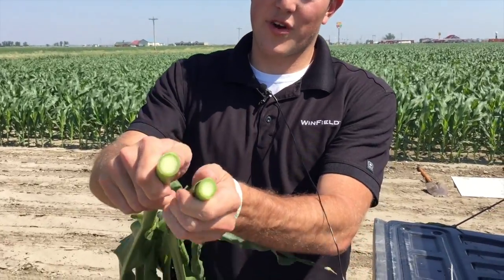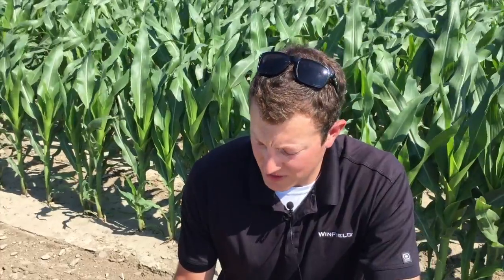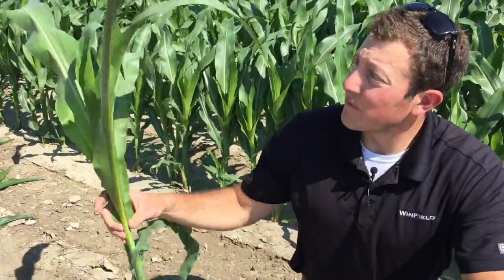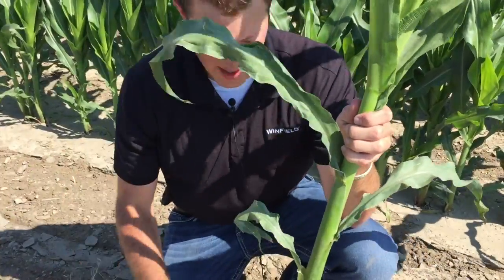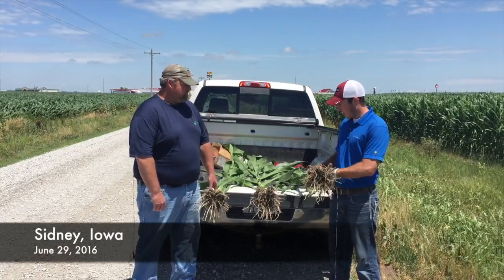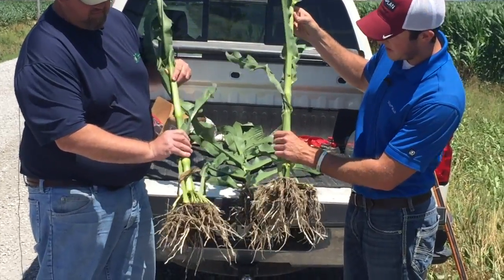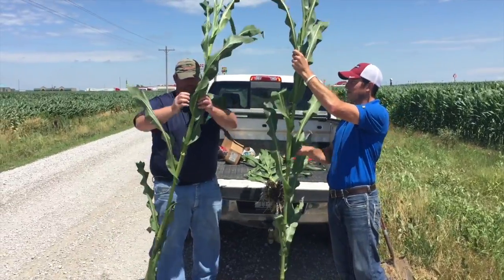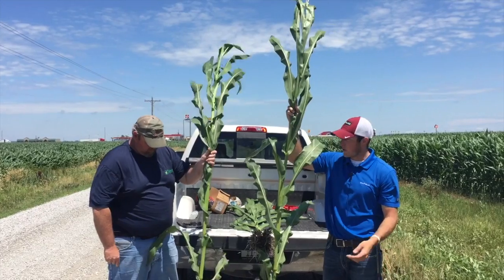Innovation Trial: Ascend & Starter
Ascend is a plant growth regulator that has proven to benefit emergence, season long nutrient uptake, and increase yields in southeast Nebraska and southwest Iowa. Brent Parks and Sean Petersen discuss their evaluation at an Innovation Trial just east of Nebraska City, NE.